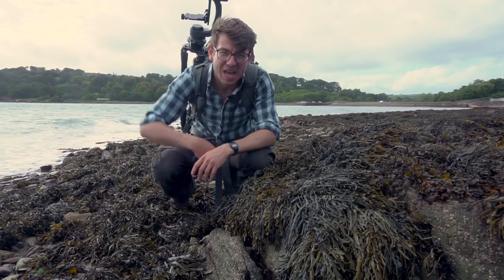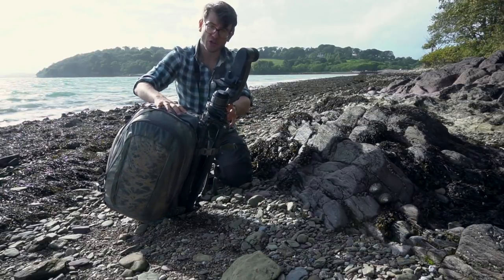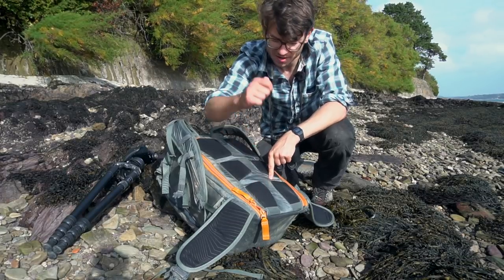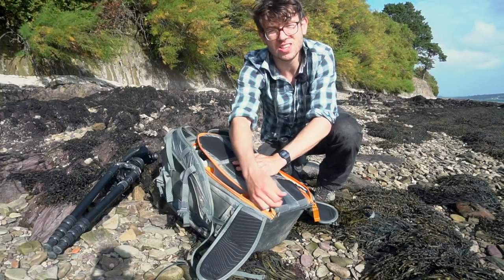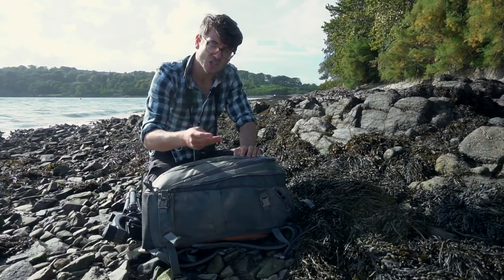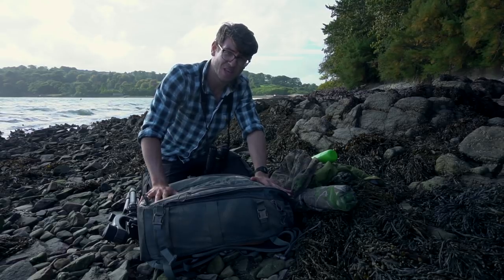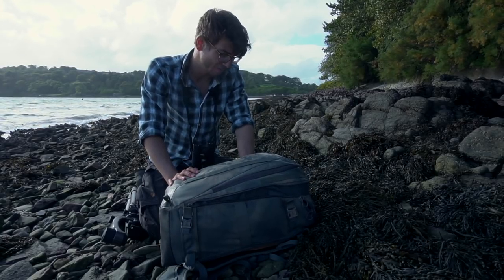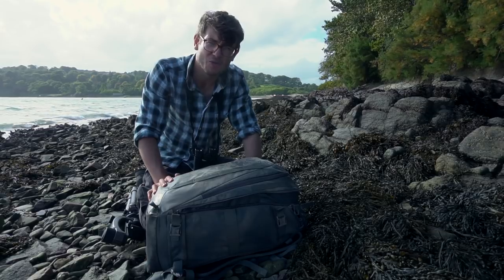Best camera bag for Wildlife Photography? - Lowepro Whistler 450 review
Today I wanted to give you a quick review and run down of why I think the Lowepro Whistler 450 AW is one of the best bags on the market for wildlife photography!

Over the last year I have been using this bag, working with it in all kinds of conditions to put it through its paces. I'd never want to recommend something without giving it a true test to be sure that I was giving you guys the right advice!

I've customised mine by removing the inner plastic sides to help increase the capacity, as well as loose the orange straps + apply a new paint job to ruff it up a little!

The bags been on a boat load of flights now and had some good milage and I am happy to say it's been more than up to the challenge.

Inside, I can now fit the full essentials I need for work on location, Two cameras + the 300 2.8, 70-200, 24-70, 20mm, 85,,, 105mm macro, flash + laptop and loads of accessories. It compresses down nicely for airline travel as well as expanding for all those extra personal bits us wildlife photographers need!
Highly recommended!

If you've got any questions as always drop them below and I'll do my best to get back to you!
More content from the Amazon on the way soon...
To keep up to date, be sure to sign up for notifications!

You can pick up the bag here. Lowepro Whistler 450 AW backpack

Nikon Monarch HG 8x30's Binoculars
3 x Nikon DSLR Camera Traps with Cognisys Scout IR Triggers.